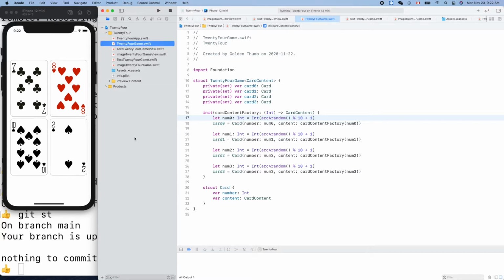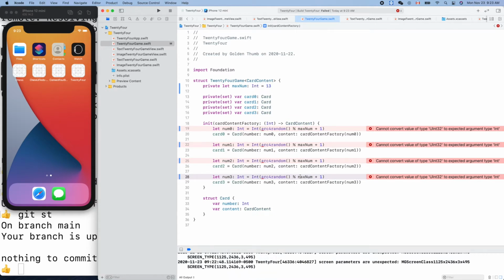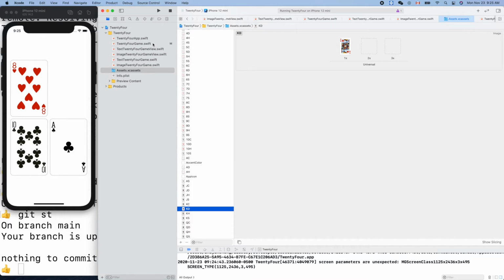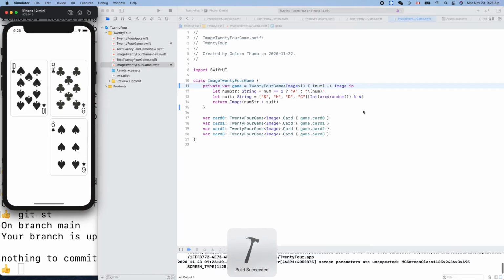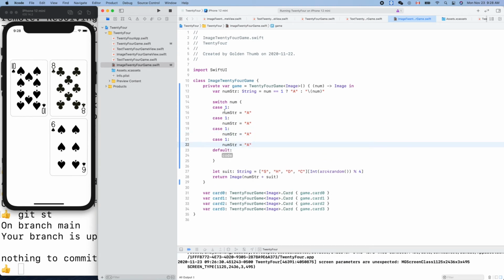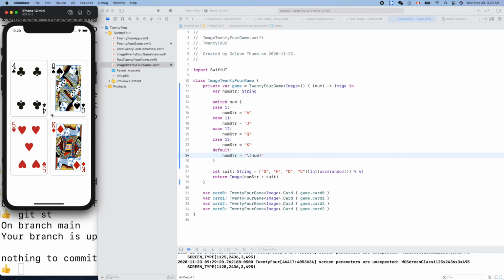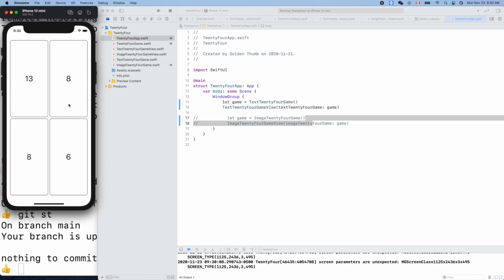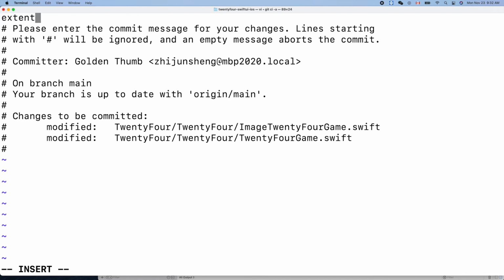iOS SwiftUI 026: Including J Q K in our SwiftUI 24 game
There are 2 flavors of 24 game, 1 ~ 10 and 1 ~ 13.